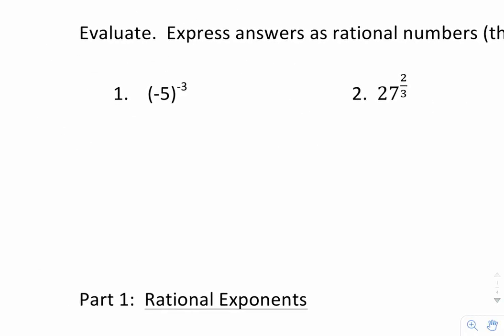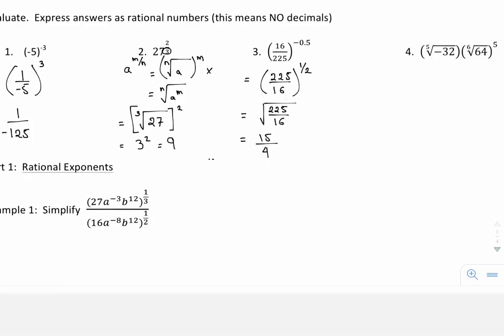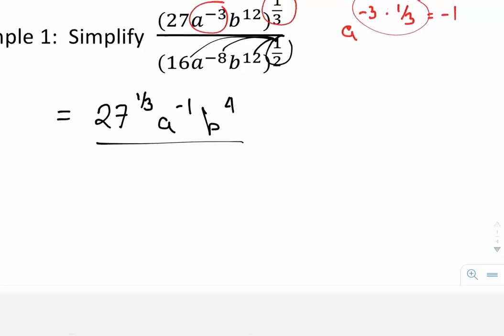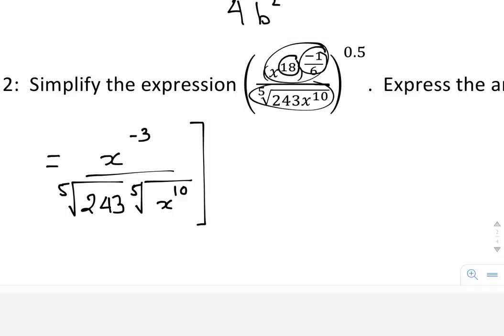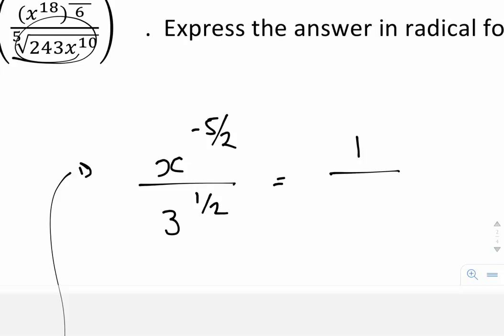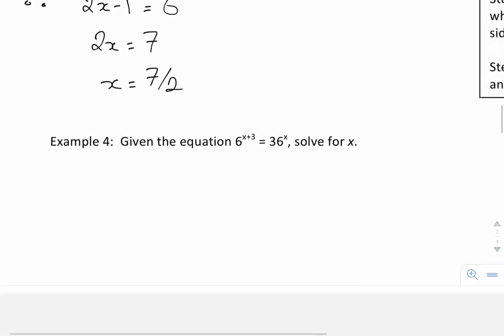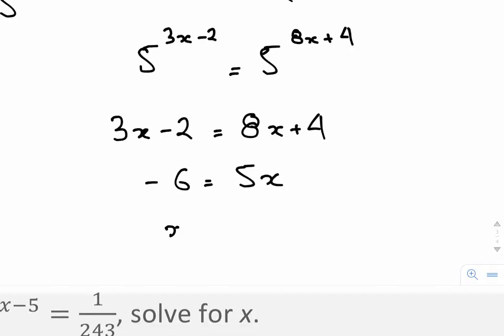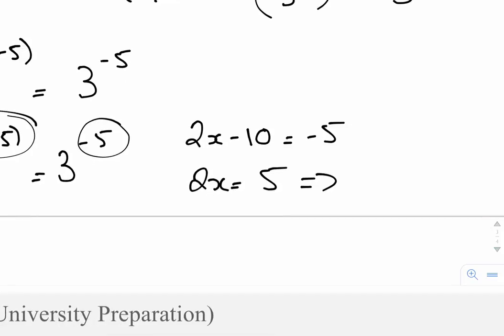Rational exponents & solving exponential equations